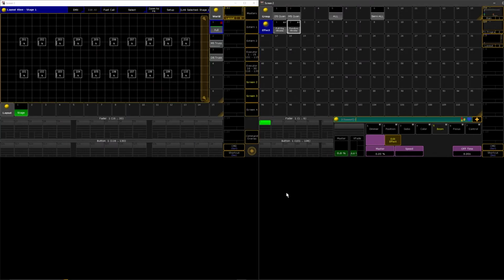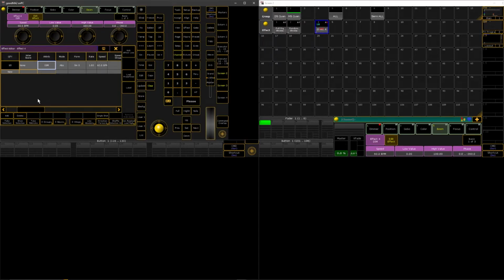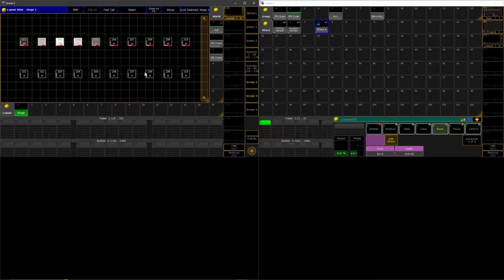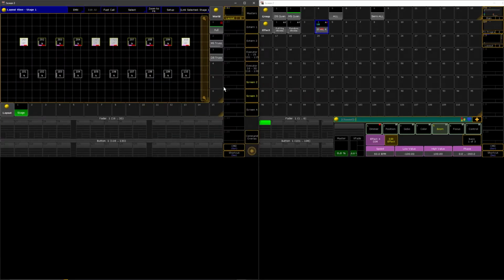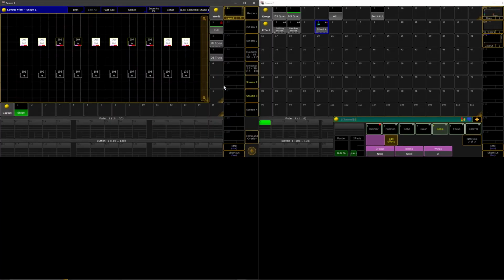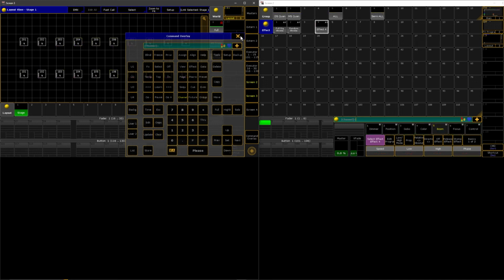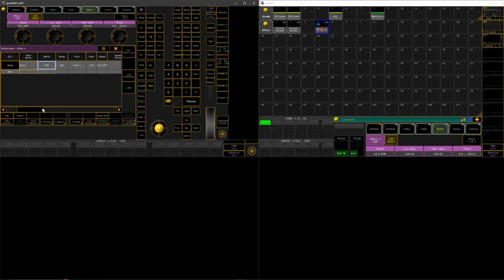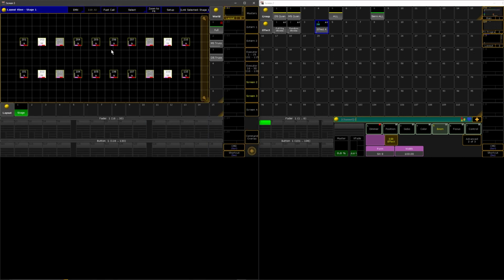How to use MA2 - Dimmer FX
In this video I show you how to make dimmer effects. We will go over how to make dim chases and patterns. If you have any questions, feel free to make a comment and I will do my best to help you out!